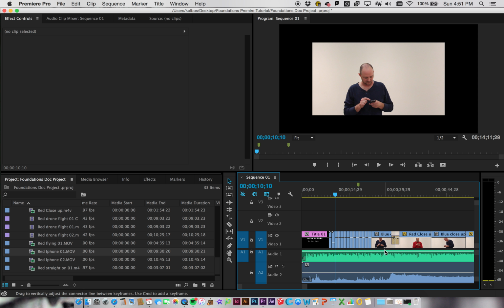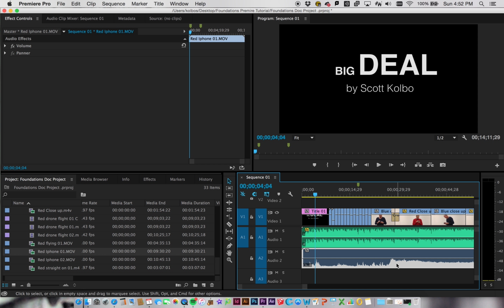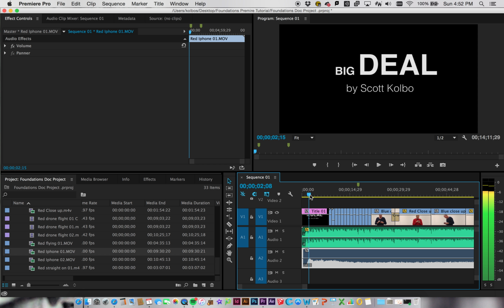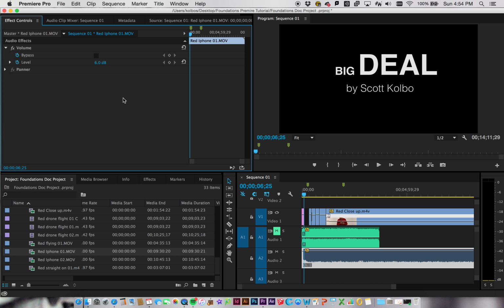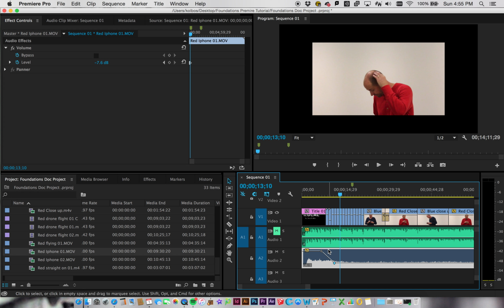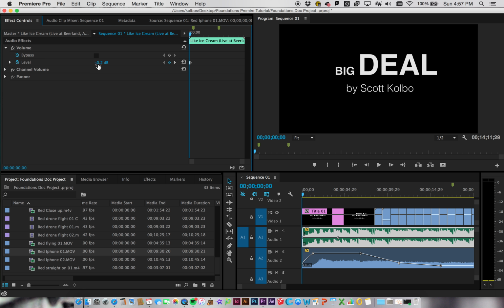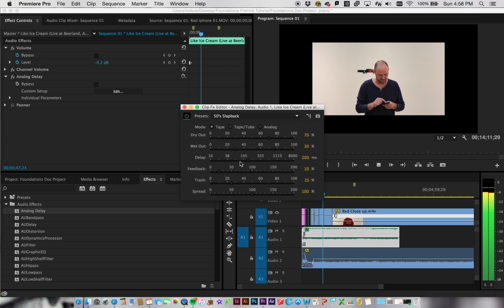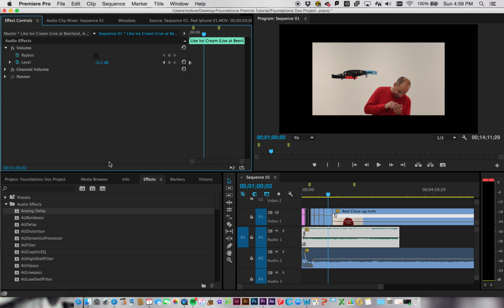Foundations Premier 10 Sound